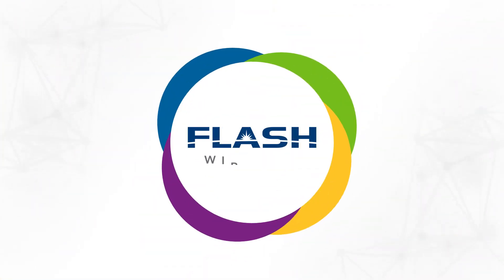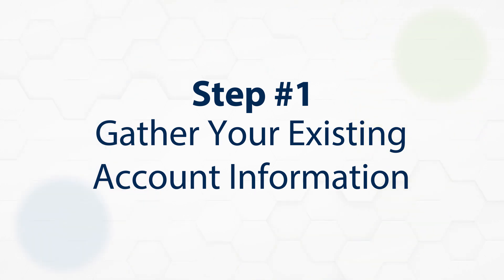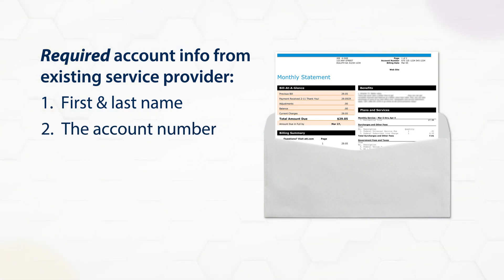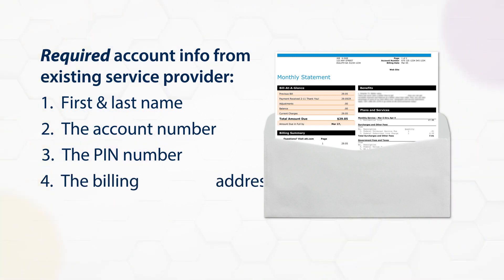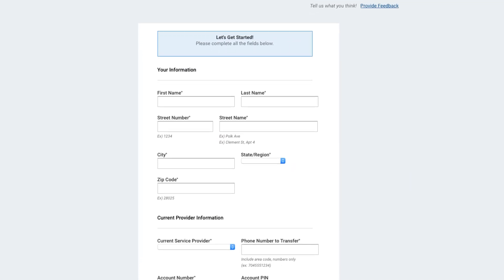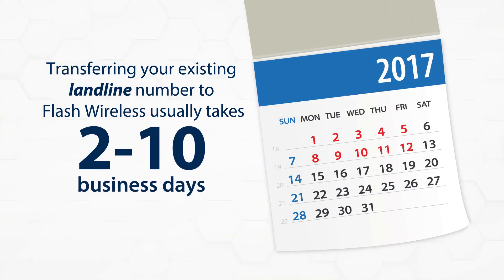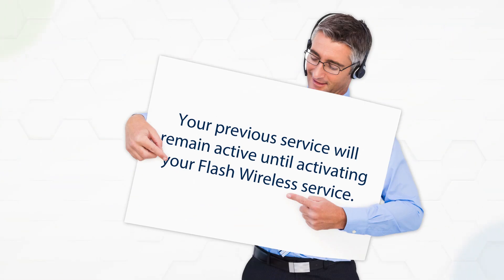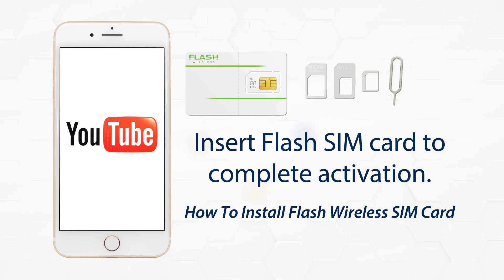Flash Wireless | How to transfer your number to Flash Wireless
- Switching to Flash Wireless is easy because you can keep the phone number you already have. Learn how to transfer your number to Flash Wireless.

Based in Concord, North Carolina, Flash Wireless is under the family of ACN Inc. brands. We are a third party mobile provider that has partnered with other mobile providers such as Verizon, and Sprint to provide reliable cell phone service around the world and the ability to connect with people in over 130 international destinations. Flash Wireless phone plans include unlimited talk, text, and data. In addition to being a mobile provider, Flash Wireless is also a seller of new and certified previously owned cell phones.

Or check out our yellow wireless plan to decide which plan is a better fit for you

Are you a business looking to get a plan for you and your employees?

Still unsure? Read reviews by people who love Flash Wireless